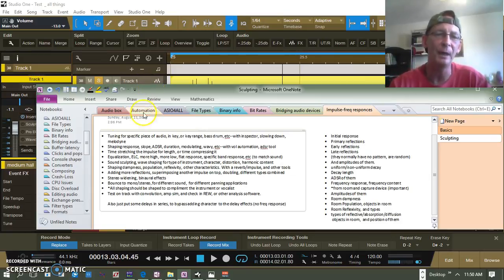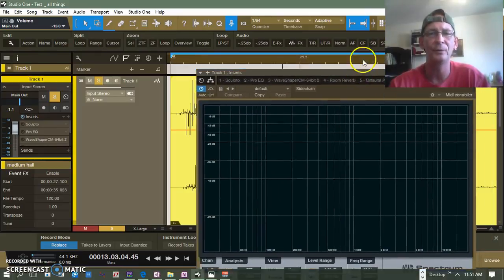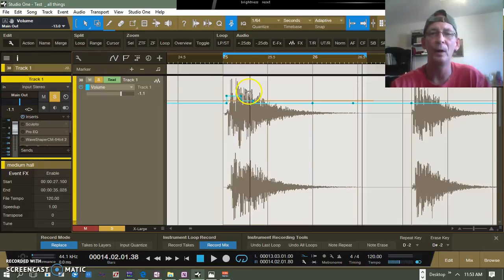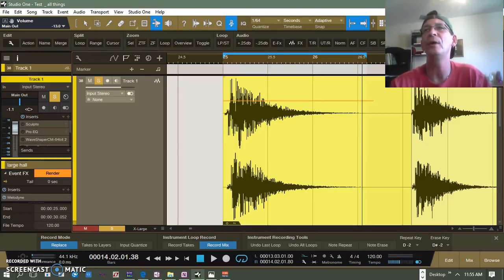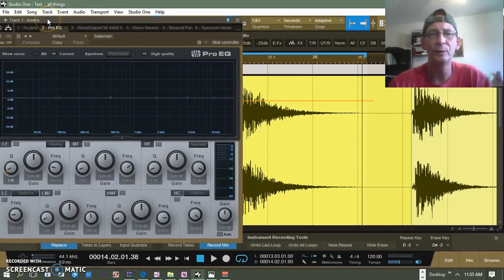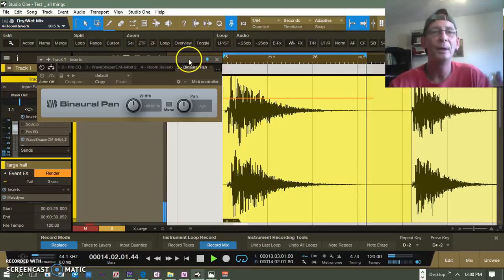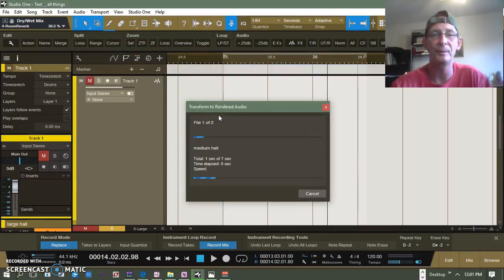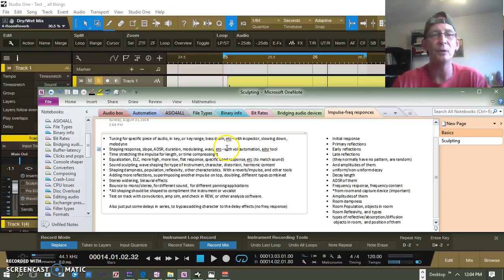Acoustic's 8 ; Impulse/frequency responce sculpting, for specific spacialization and character